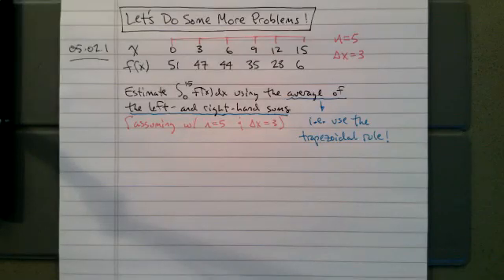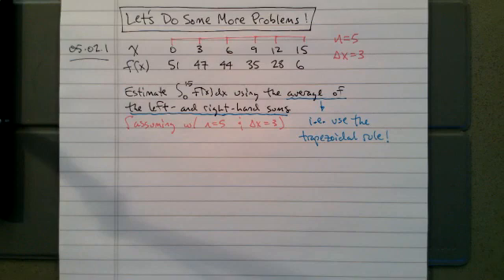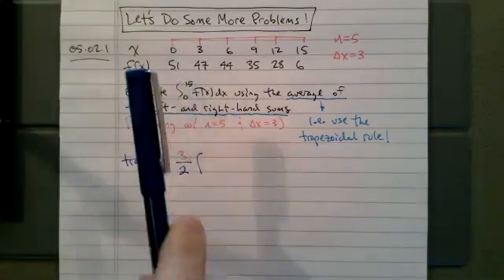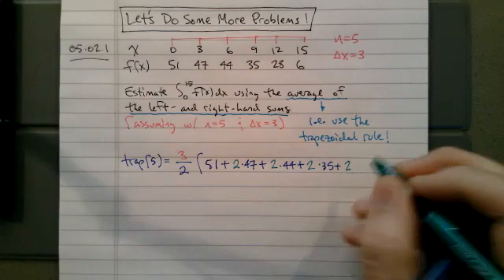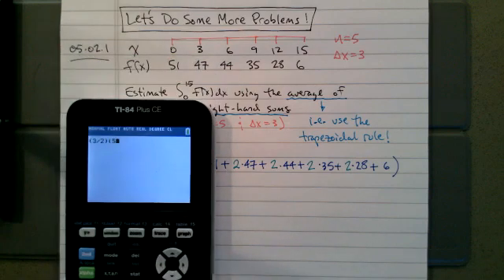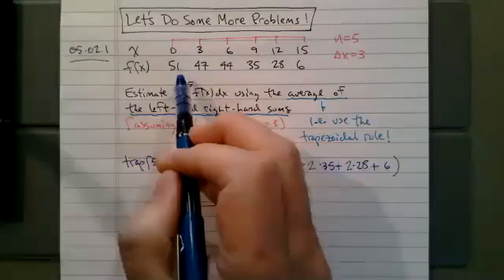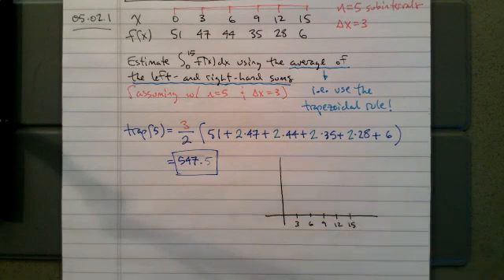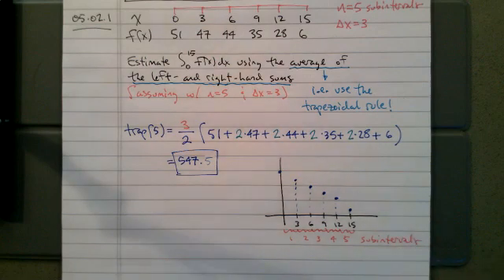2020 Fall MATH 251 Notes 123.1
In this video, we do homework 05.02.1